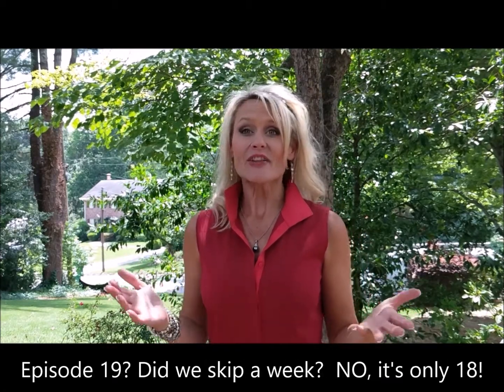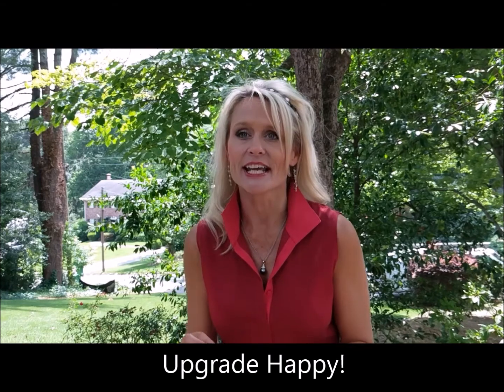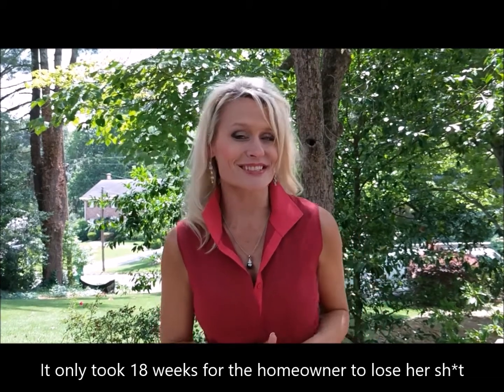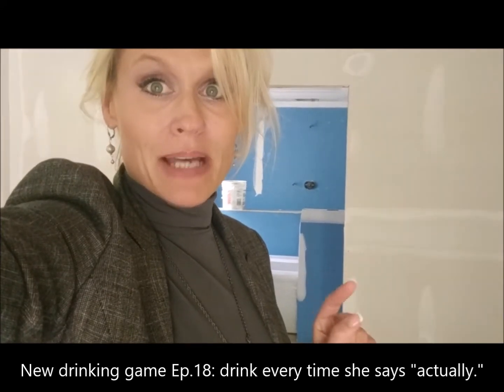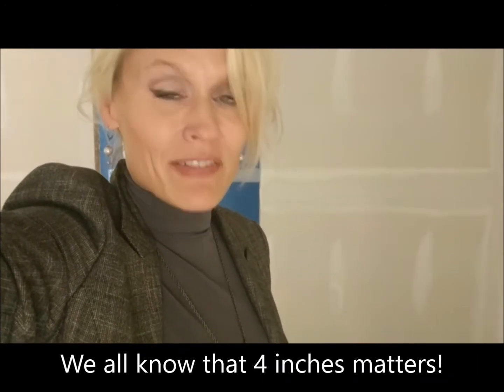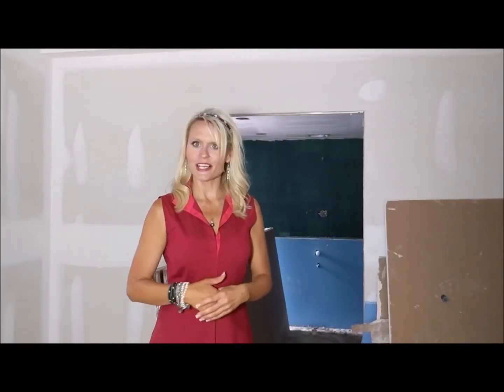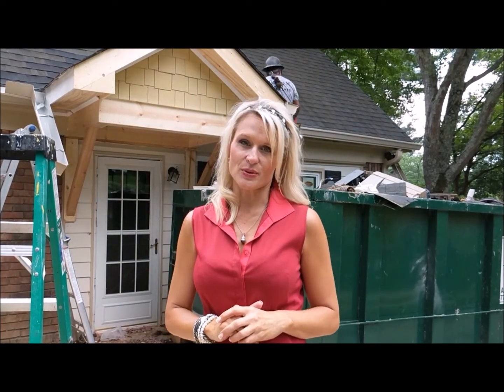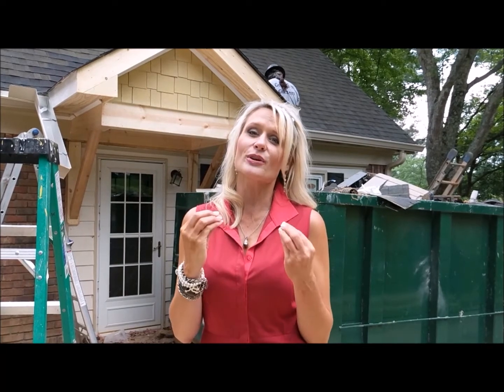Renovation Reality Episode 18 - Pop Up Projects & Problems